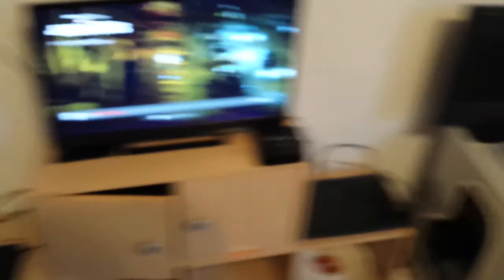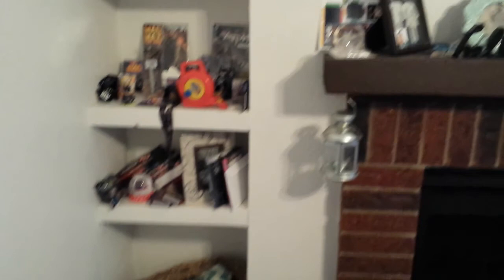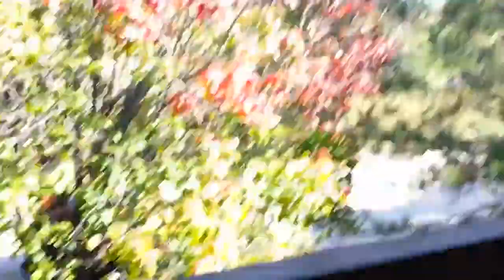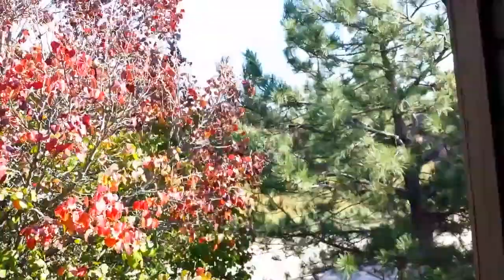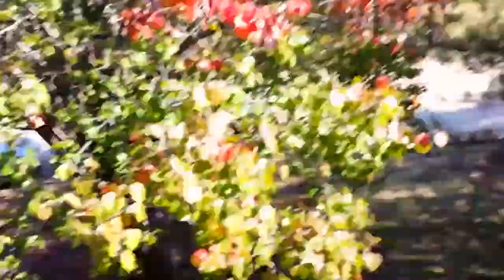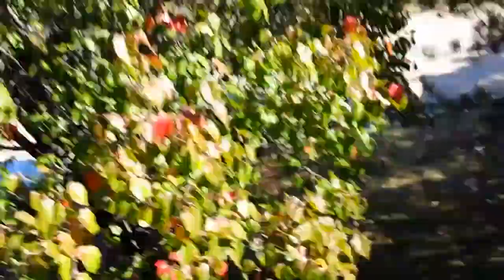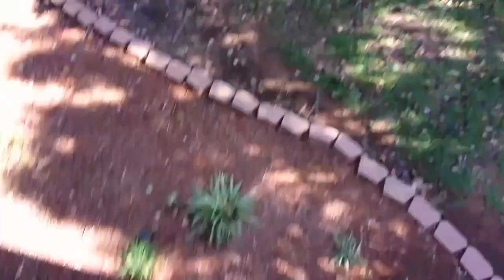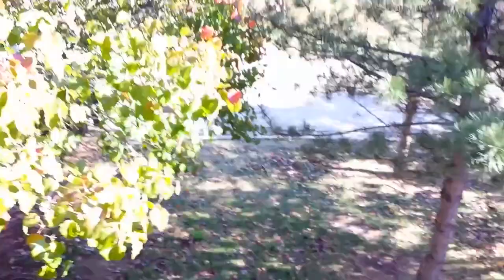From the U.K. to OK Part 3.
The Apartment where we live...